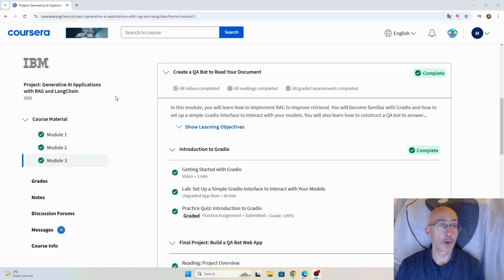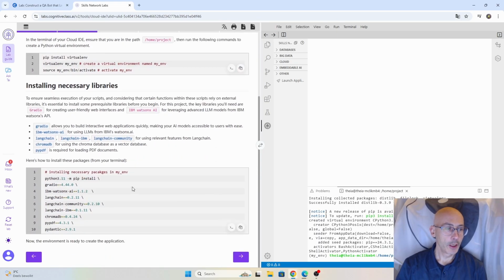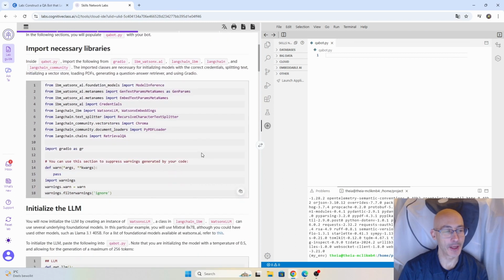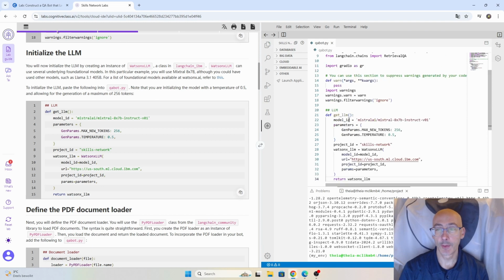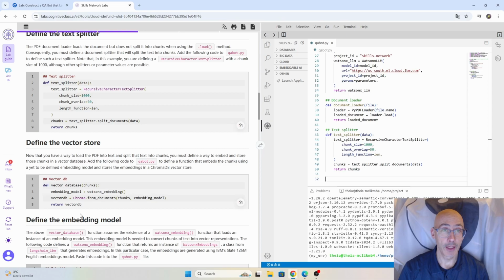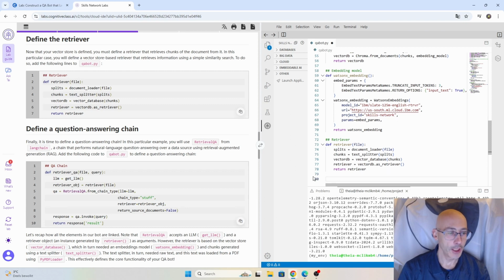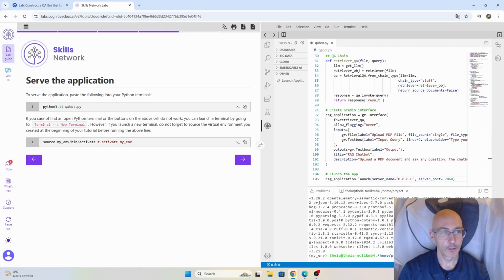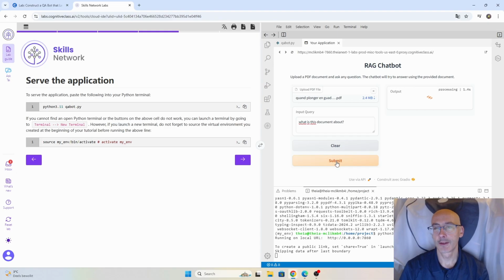Retrieval Augmented Generation (RAG) coded in Python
This is the final project for Large language models (LLMs) offered by IBM on Coursera. I show how to create a web page to which it is possible to upload documents that will be used to pass an augmented prompt to a LLM